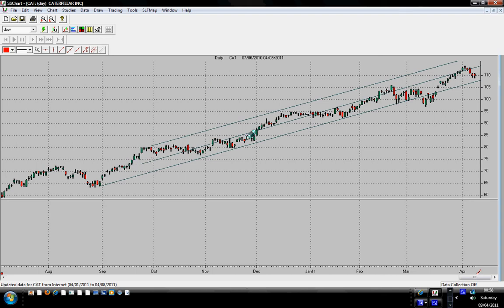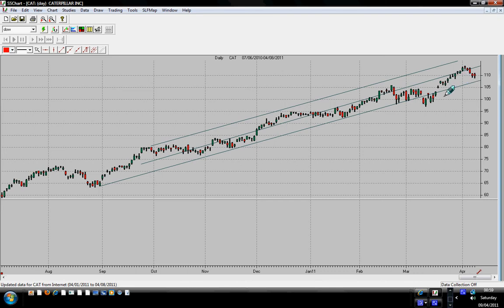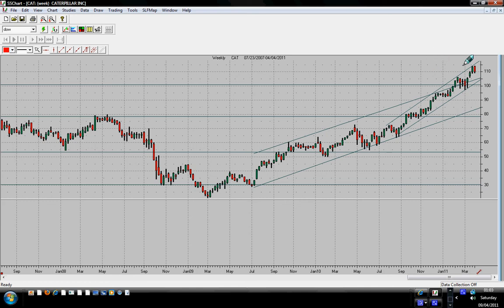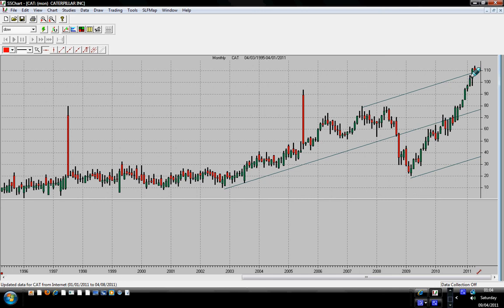Technical analysis of Caterpillar Inc.avi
Technical analysis of Caterpillar stock